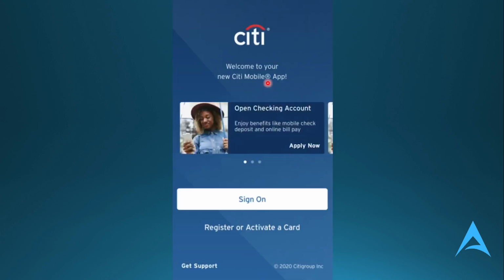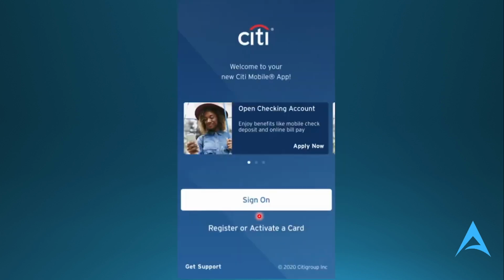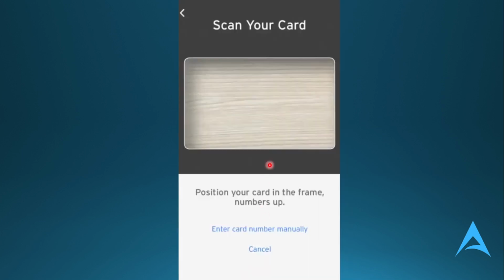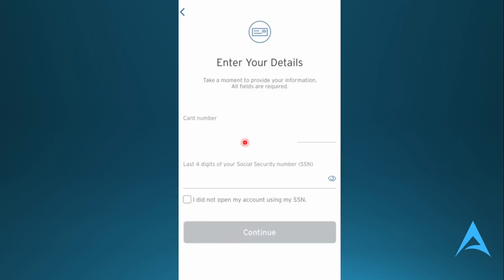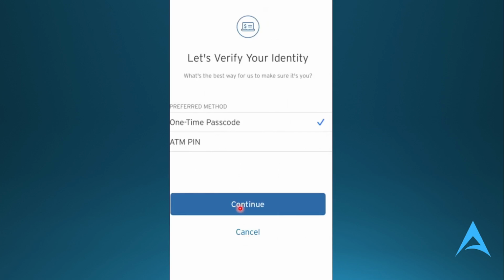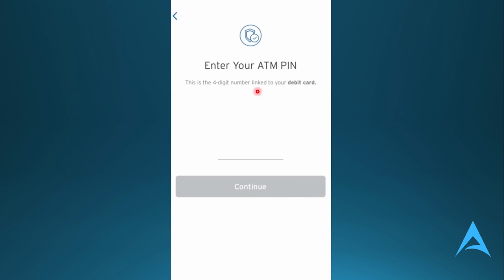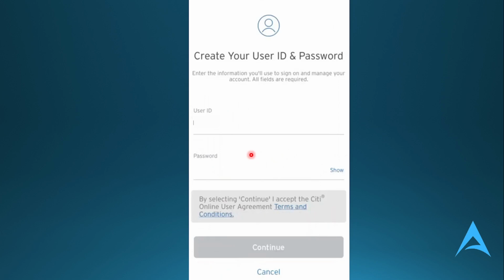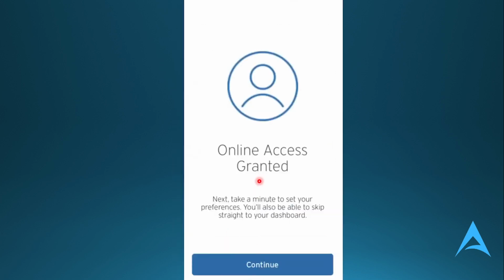How To Access Citi Mobile App From Abroad | Step By Step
If you're looking for a video on How To Access Citi Mobile App From Abroad, here you go! In this video, I'll show you How To Access Citi Mobile App From Abroad. Make sure you watch the video till the end because you'll learn How To Access Citi Mobile App From Abroad. It's easy and simple to do from your phone or laptop.